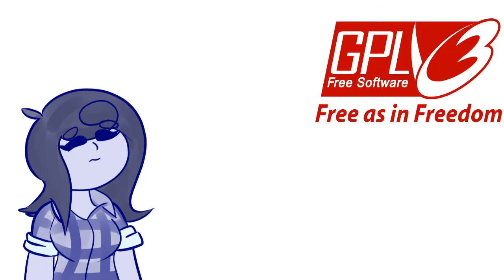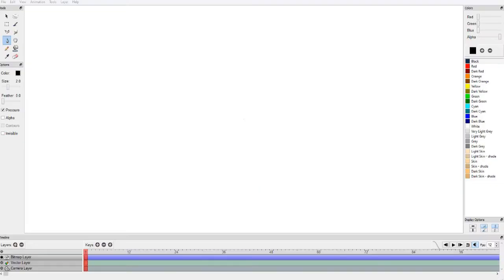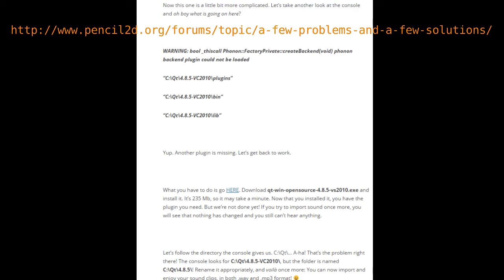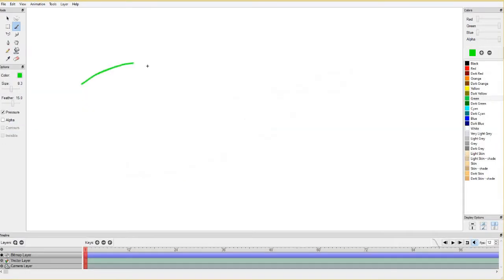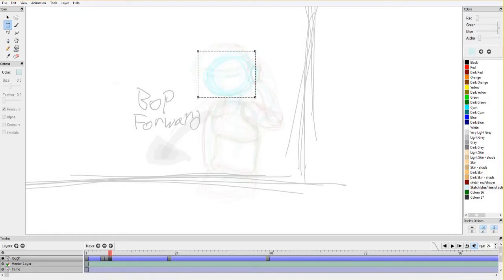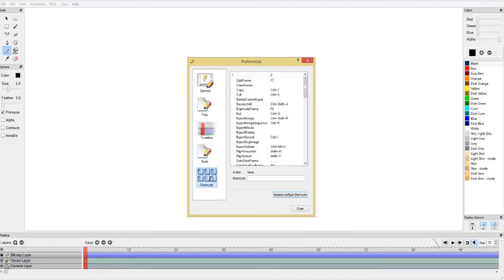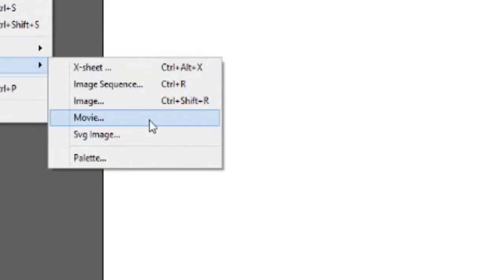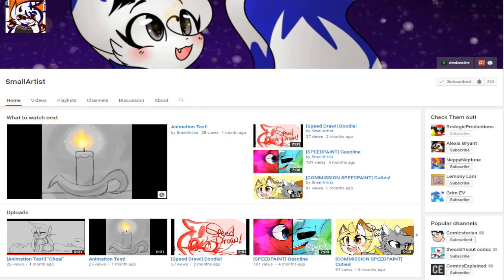Cheapo's Content Creation Guide: Pencil 2D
It might not be the only Open Source Animation Software (others might be covered later) out there now, but its one of the oldest, and not as well known. Pencil 2D Is as traditional as you can get with your 2d animation. While it might still be in beta, It's still a program checking out.